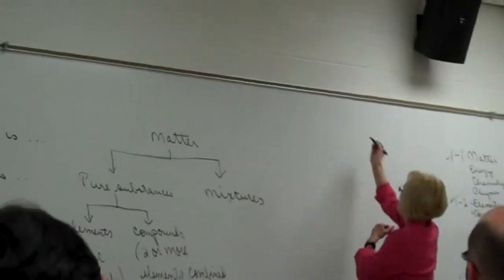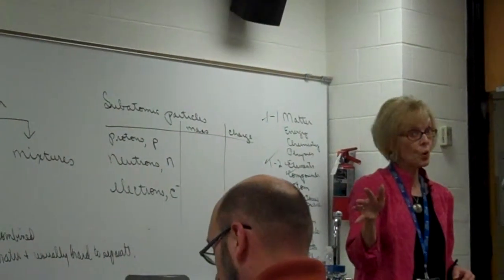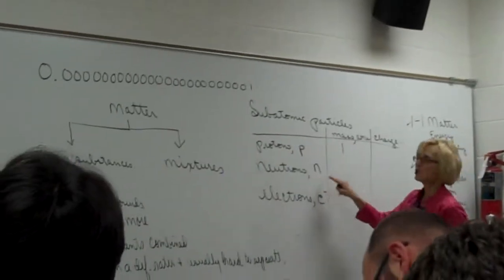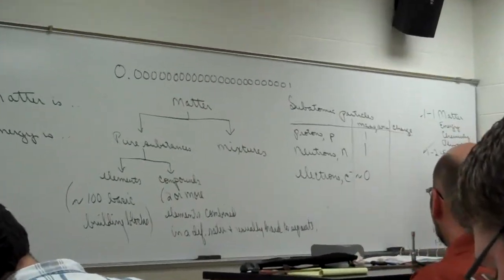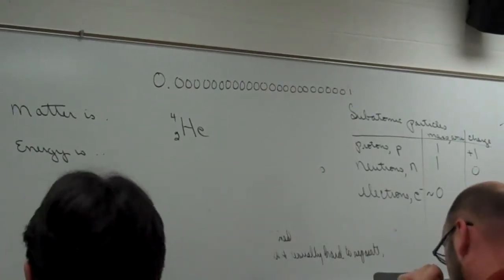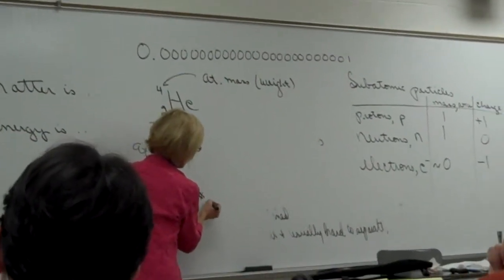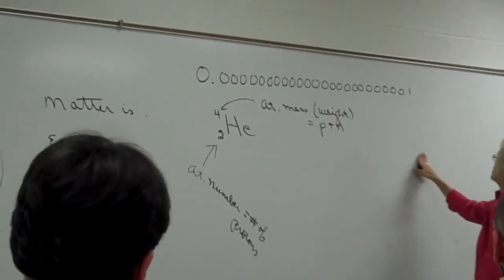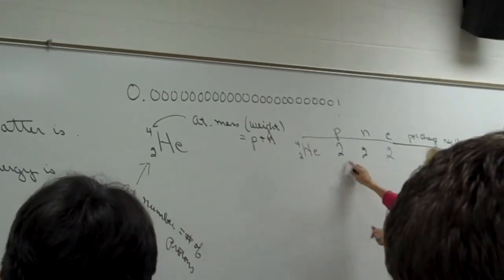Chemistry. Jan 20th part 3